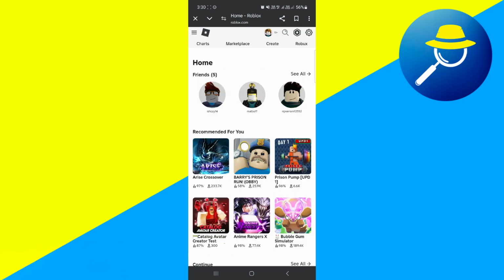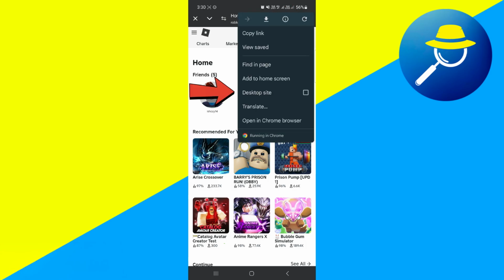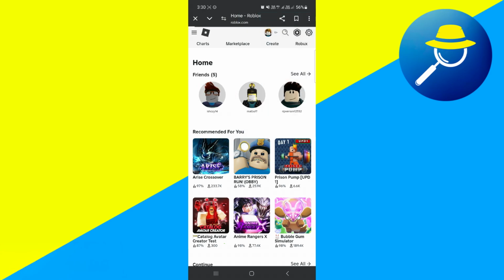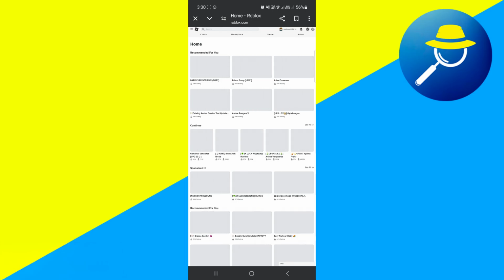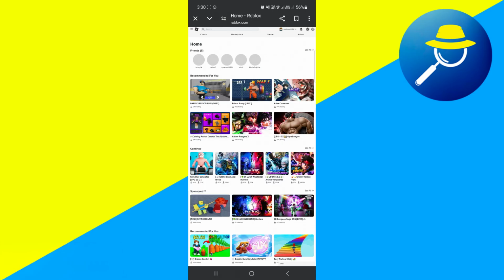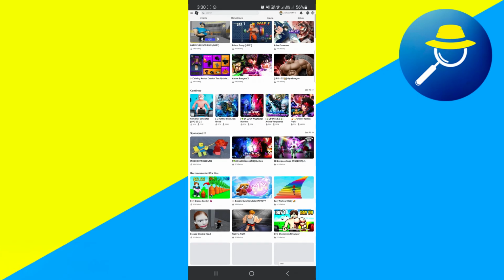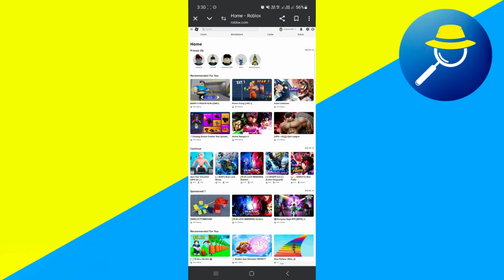How To Play Roblox Without The App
In this video, I’ll show you how to play Roblox without downloading the app. Whether you’re using a browser or a different platform, this step-by-step guide will help you access Roblox and enjoy your favorite games without the need for the official app.